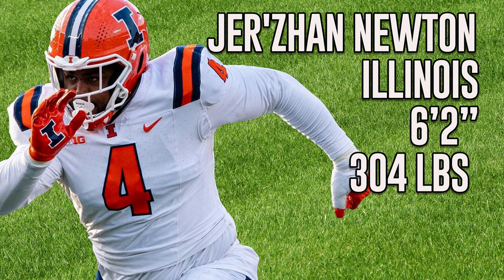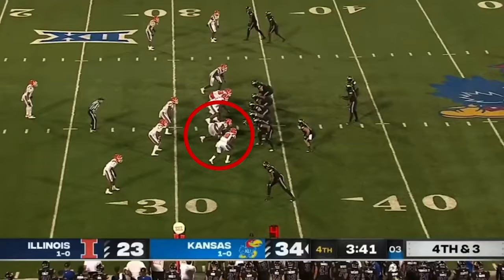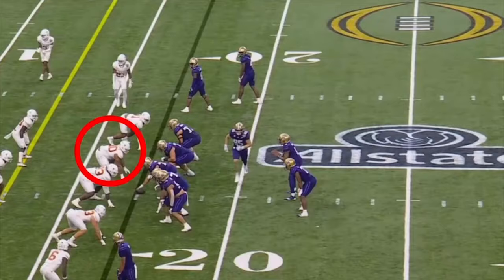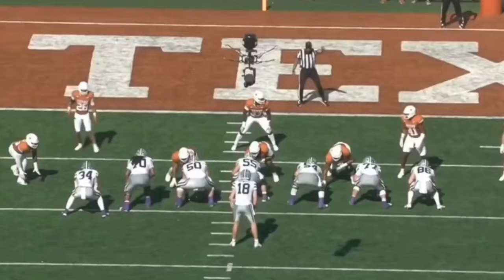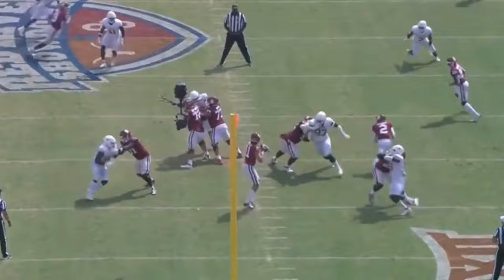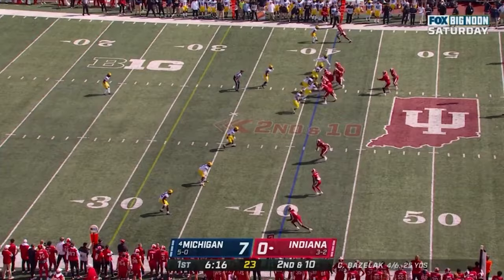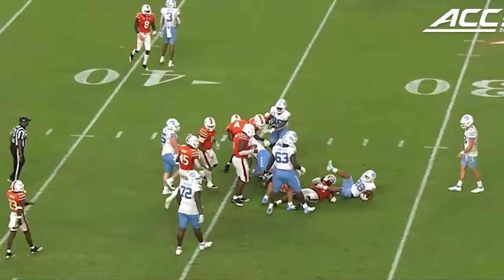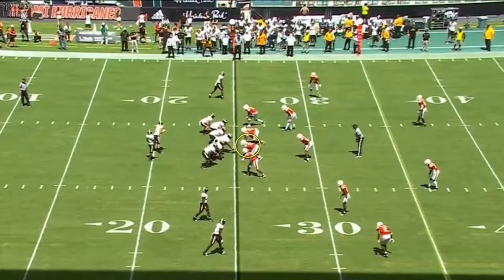Top 5 Defensive Tackle Draft Prospects 2024 Final Rankings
In this video, we unveil the final rankings of the Top 5 Defensive Tackle prospects for the 2024 NFL Draft, as curated by Ourlads' Associate GM & Senior Draft Analyst Jon Cooper. After meticulous evaluation, we present the standout talents poised to make an impact at the next level.

Leading the pack is Jer'Zhan Newton from Illinois, showcasing remarkable strength and technique. Following closely are Byron Murphy II and T'Vondre Sweat from Texas, both demonstrating exceptional skills and NFL-ready abilities. Kris Jenkins from Michigan impresses with his versatility and disruptive playstyle, while Leonard Taylor III from Miami rounds out the list with his raw talent and potential.

Join us as we delve into the detailed analysis of each prospect, highlighting their strengths, areas of improvement, and projected impact in the NFL. Whether you're a die-hard fan, a fantasy football enthusiast, or a draft aficionado, this breakdown is a must-watch for anyone anticipating the future stars of the league.

0:00 - Intro
0:10 - Jer'Zhan Newton
High motor player who has lined up all along the Illini defensive front including zero, one, three and five techniques. At his best as a three technique where double teams aren’t as much of a factor. Quick at the snap he plays with leverage and power showing a variety of moves to escape blocks. In one-on-one situations he can stun and separate from blocks along with locating the ball. Shows solid lateral movement in pursuit chasing plays to the perimeter. Excellent one gap defender he can penetrate and disrupt blocking schemes. Relentless pass rusher he shows a bull rush, push pull, and arm under as part of a his pass rush repertoire. Second effort gets him to a lot of plays.
1:26 - Byron Murphy II
Explosive interior defender who plays with a hot motor. Plays with leverage and quickness to beat blocks at the snap. Excellent lateral agility he can attack a gap and react to a jump cut in the backfield. Even though he lacks ideal mass and length he can hold the point and leverage to the ball side gap. Recovers well off blocks and can turn quickness into power. Has pass rush skill coming off the quick first step with a variety of power moves. Lack of ideal size shows up at times on down blocks that knock him off balance. At times gets upright and stalemated vs double teams. Athletic ability and high motor make him a desirable prospect.
2:42 - T'Vondre Sweat
Massive tackle prospect who has played nose tackle but more recently has seen action as a five and three technique. Dropped a few pounds going into this season and has had a tremendous year. He not only stuffs the run but has also shown athleticism to play down the line and create some pressure on the quarterback. He’s been a solid two gap defender that can clog running lanes and create opportunities for linebackers to make plays. He plays with strong hands and is extremely stout at the point of attack. He can stack and shed to make plays inline using decent short space change of direction coming off blocks working to the ball. As a pass rusher he’s more of a bull rush collapse the pocket player, but has flashed ability to escape and chase the quarterback. His ability to push the pocket can make him more than a two down run stuffer.
4:04 - Kris Jenkins
Powerful athletic tackle who lined up primarily as a three technique but would slide out to a five on occasions. Excellent run defender he’s solid at the point of attack and consistent with pad level. Often draws double teams and can control the line of scrimmage. Block protection is a major strength as he plays with strong hands creating separation on initial strike. Solid lateral quickness allows him to shed on the move and pursue to the ball. Has range to chase to the perimeter. As a pass rusher he flashes ability to bull rush into an arm under move to pressure the quarterback. Effective getting up field against single blocks. Overall as a pass rusher he lacks technique but is consistent in effort.
5:23 - Leonard Taylor III
Big and athletic, Taylor is an imposing figure on the Hurricanes' defensive front. He has a good mix of power and athleticism and lined up at multiple spots on the Canes' defense. With extreme first step quickness he can get into a gap and penetrate the backfield disrupting blocking schemes along the way. As a five technique he shows solid bend and squeeze to get around a tackle to the quarterback..